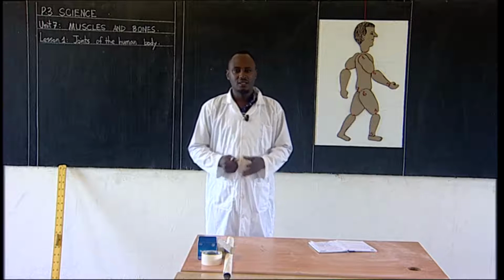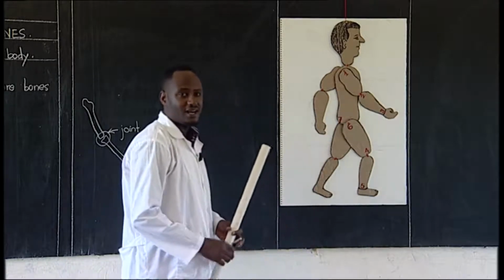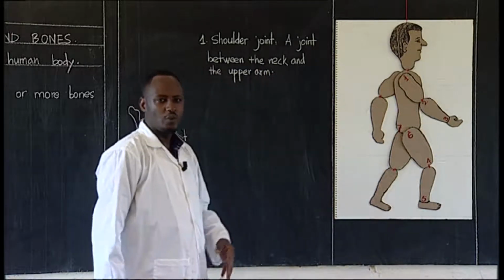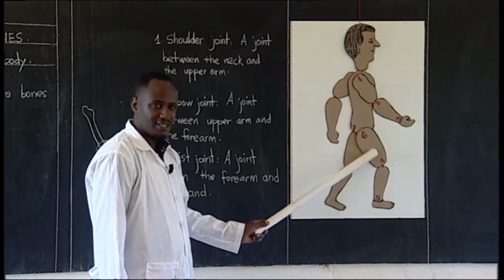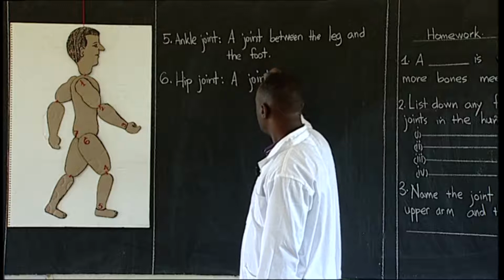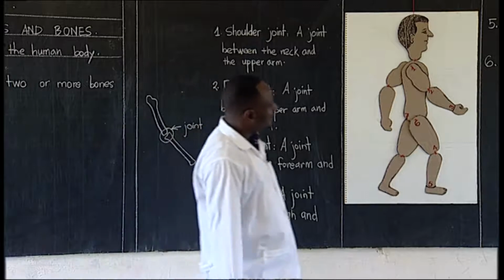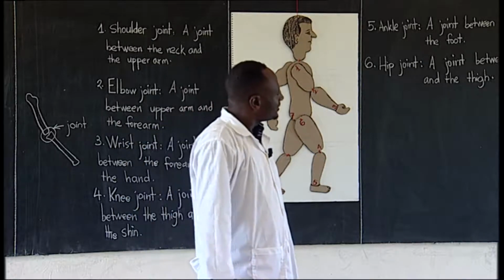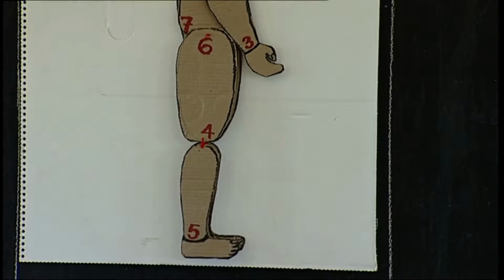REB | P3 | Science and Elementary Technology |Unit7 | Lesson1: Joints of the Human Body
Type: Video
Grade: P3
Subject: Science and Elementary Technology (SET)
Unit7: Muscles and Bones
Lesson1: Joints of the Human Body
Teacher: Elisah